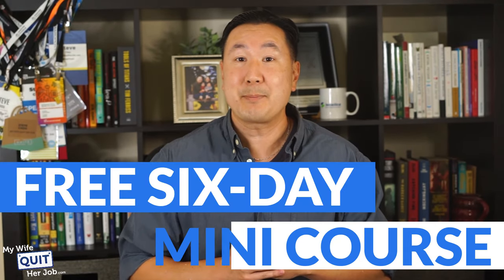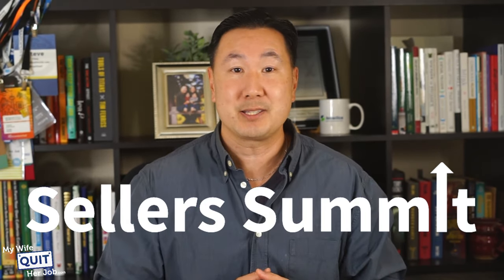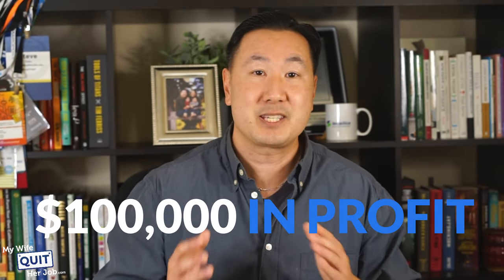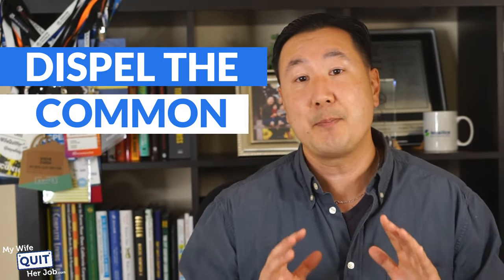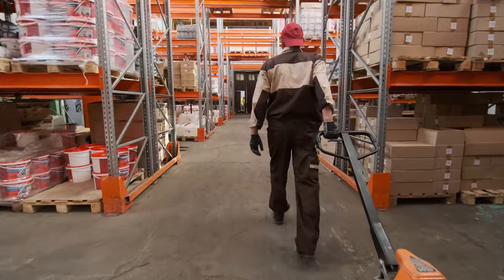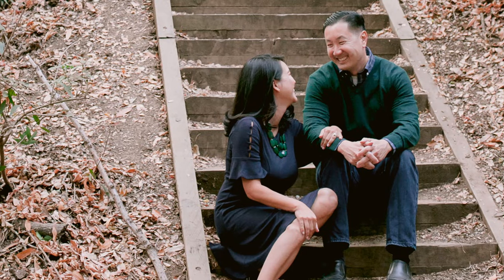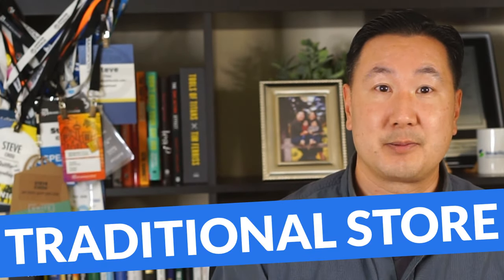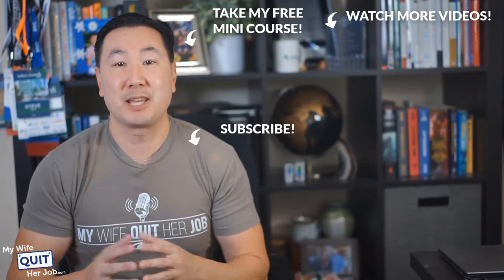How To Build A Niche Online Store And An Introduction To Ecommerce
🔵Order My Wall Street Journal Bestseller The Family First Entrepreneur And Get $690 In Bonuses

The first lesson in my free 6-day mini-course on how to start a profitable online store. You'll learn about the different eCommerce business models which include dropshipping, selling wholesale and selling private label products online

If you enjoyed this first lesson, you can sign up for the whole course